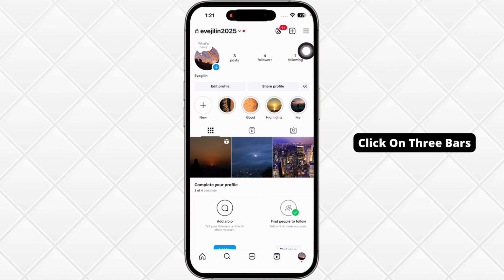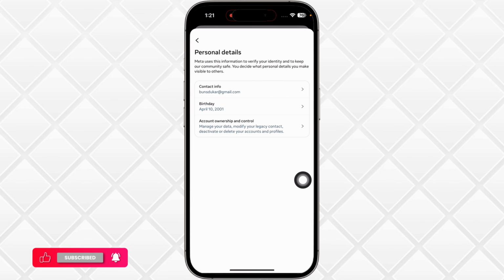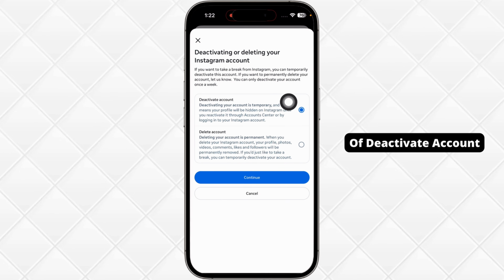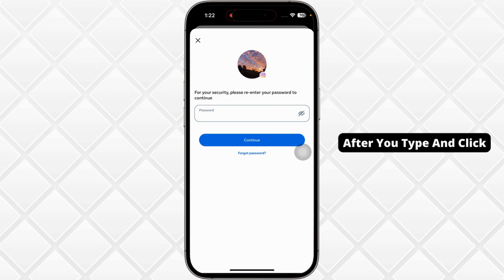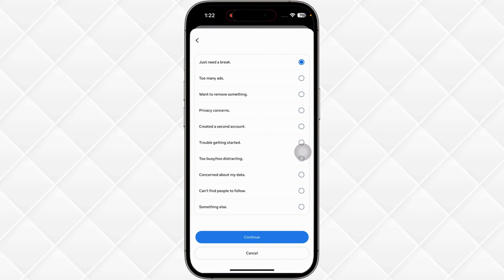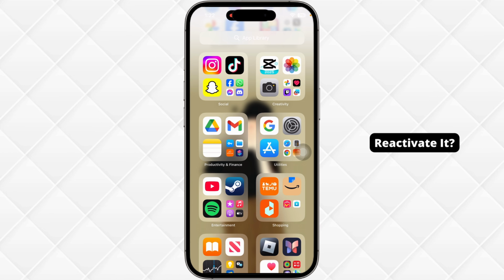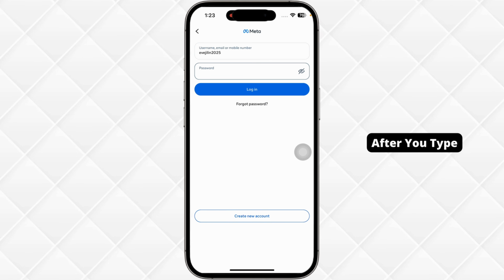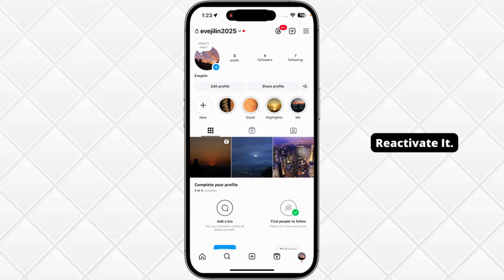How To Deactivate Instagram Account And Activate It Again?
Want to temporarily deactivate your Instagram account and reactivate it later? This step-by-step guide for 2025 will show you how to disable your Instagram account and bring it back whenever you’re ready—on iPhone, Android, and desktop.

What You'll Learn in This Video:
✅ How to temporarily deactivate your Instagram account
✅ What happens when you deactivate your account
✅ How to reactivate your account when you’re ready
✅ Fixing issues if you can’t log back in after deactivation

Instagram allows you to temporarily deactivate your account, and this guide ensures you can disable and restore it whenever you need.

Chapters:
0:00 - Introduction
0:10 - How To Deactivate Instagram Account And Activate It Again